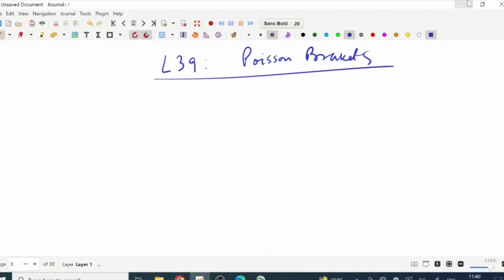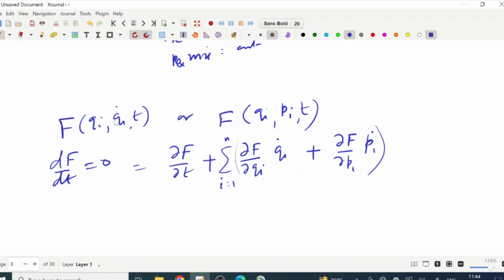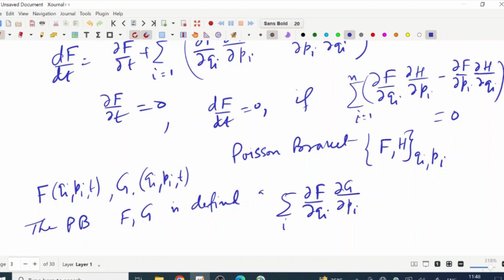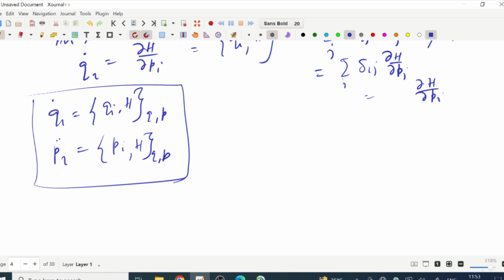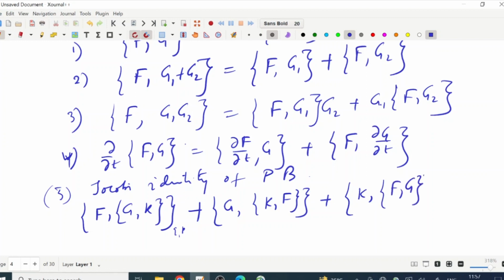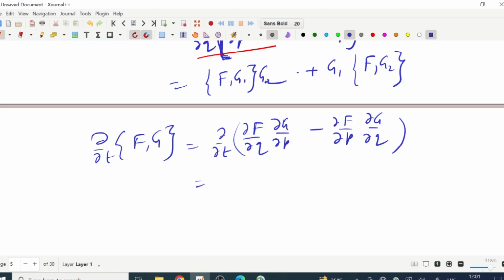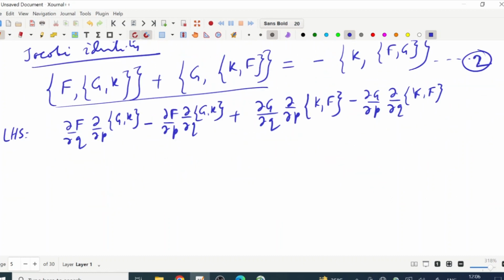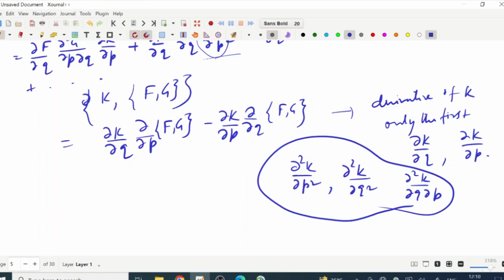Lecture 39: Poisson Bracket